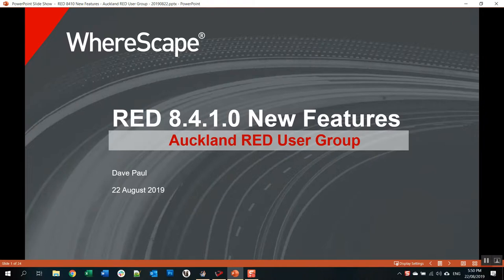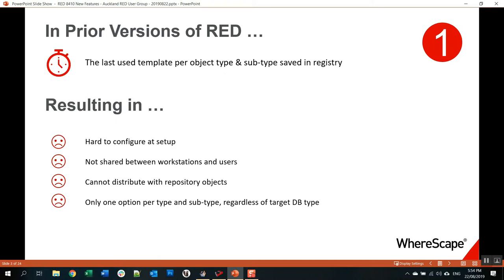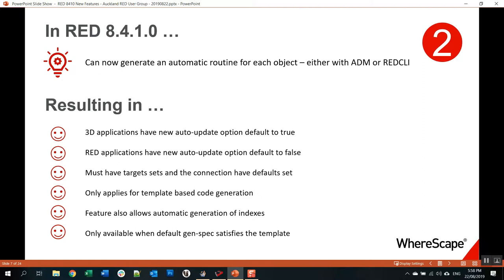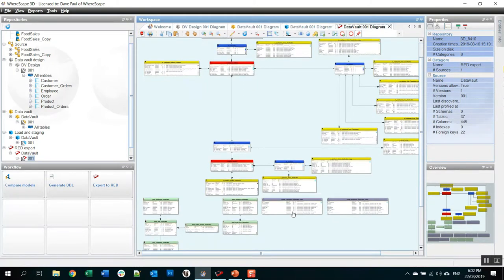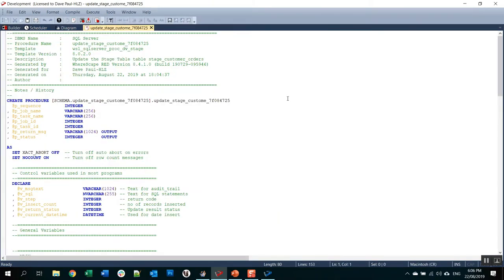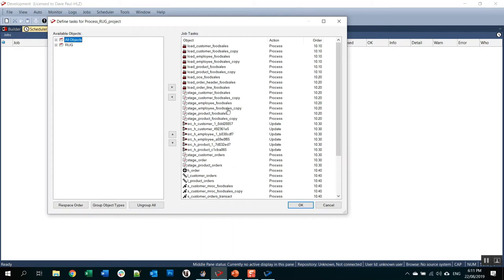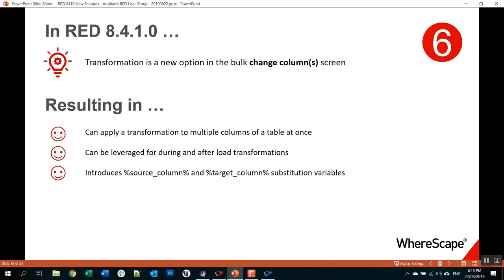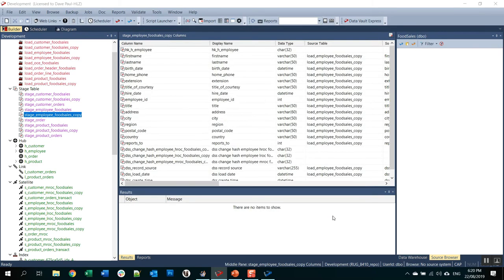What's new in WhereScape 8.4.1.0, presented by WhereScape's Dave Paul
WhereScape RED Product Manager Dave Paul presents an overview with demos of the new features in WhereScape release 8.4.1.0 at the WhereScape RED User Group in Auckland.  This includes the new Data Vault Express wizard which streamlines the Data Vault build process.